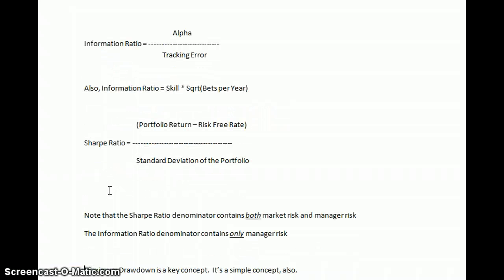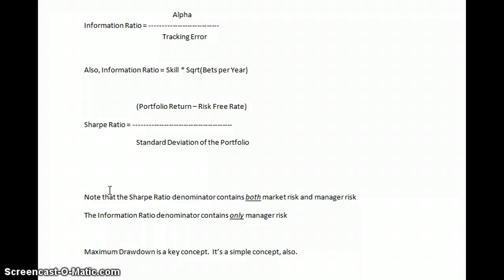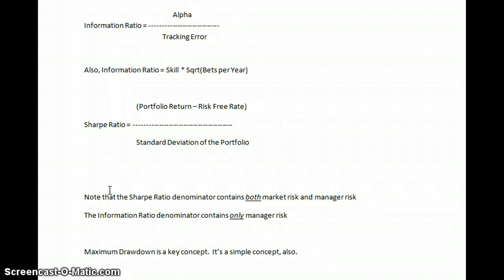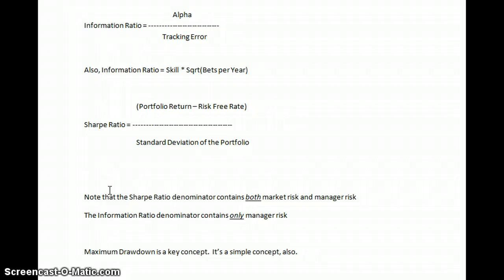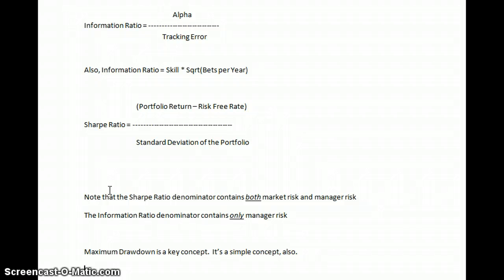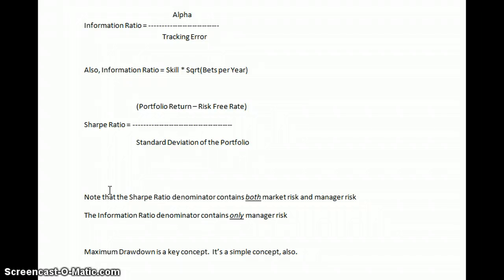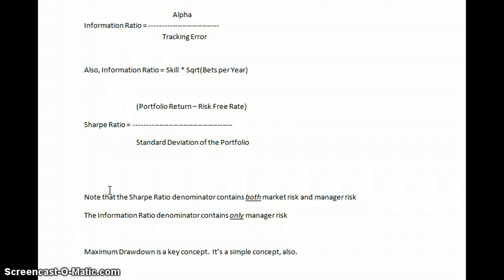Portfolio Statistics Screencast